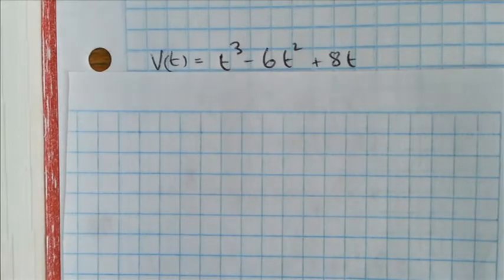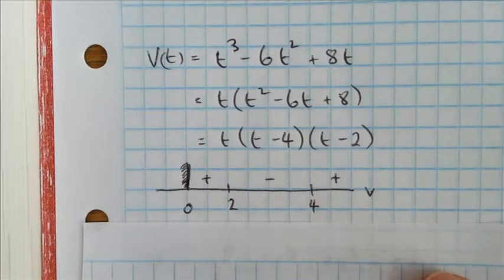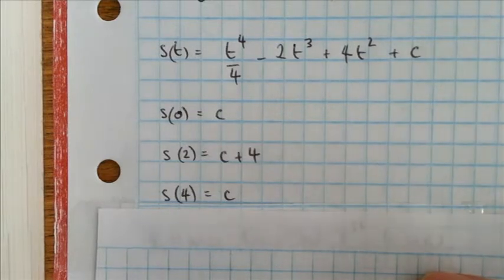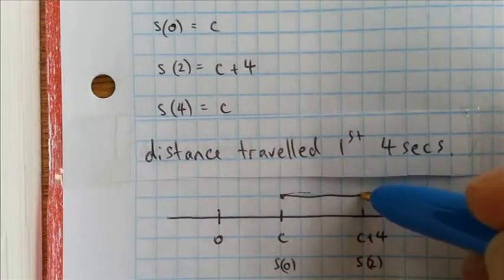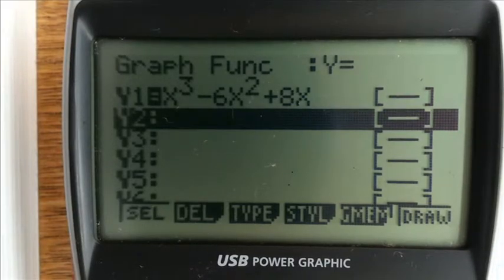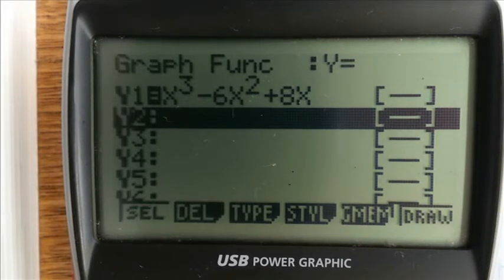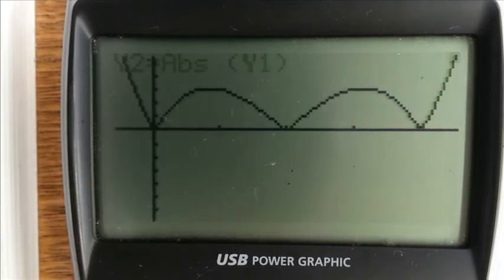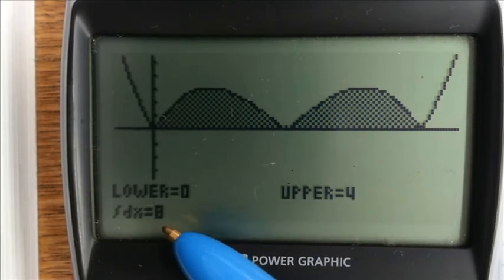Calculating distance travelled (Motion in a straight line)